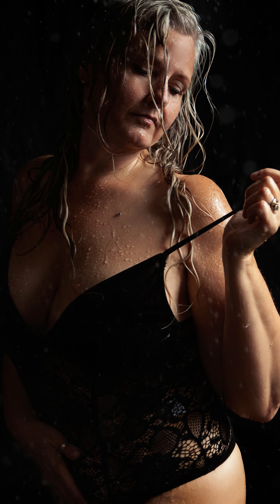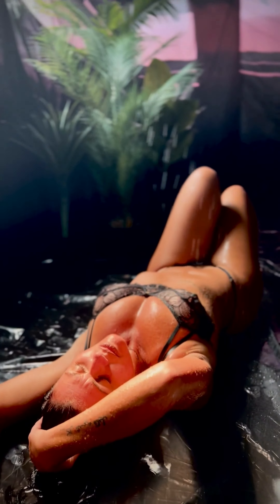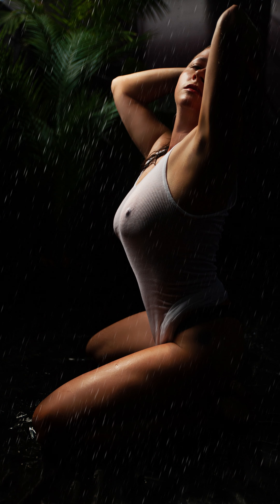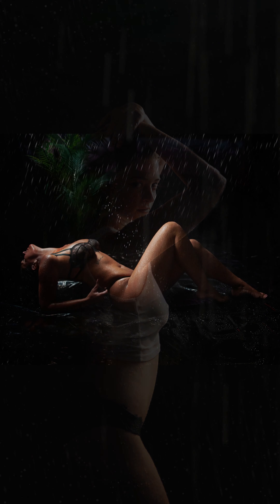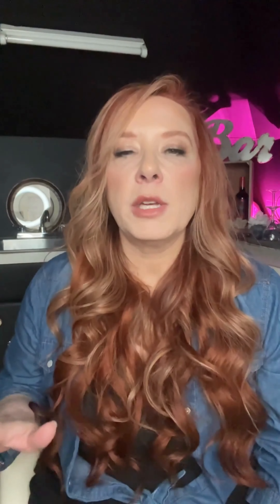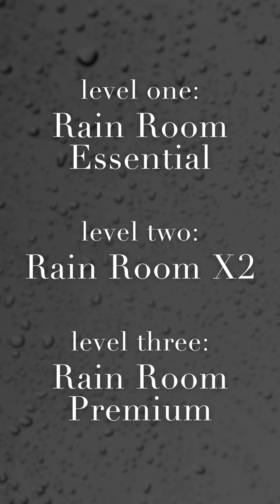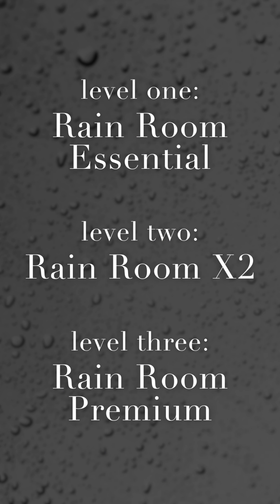Michigan Rain Room | Michigan Boudoir Photographer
Here's everything you need to know about 2023 Rain Room Sessions 💦

💧 Presale starts June 12
💧 3 Different Shoot Options Available